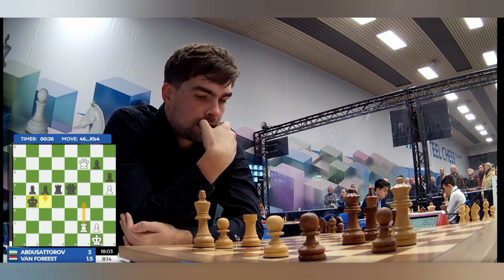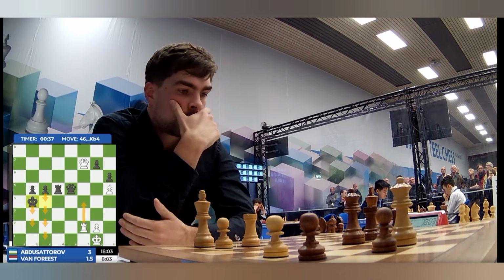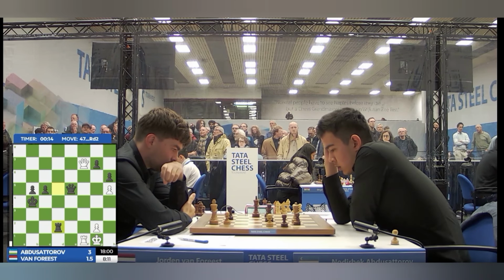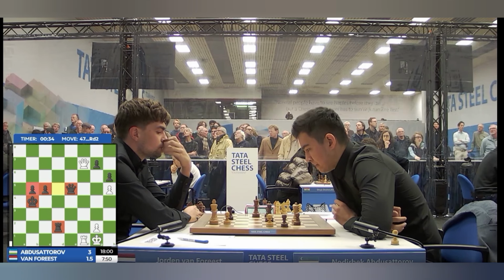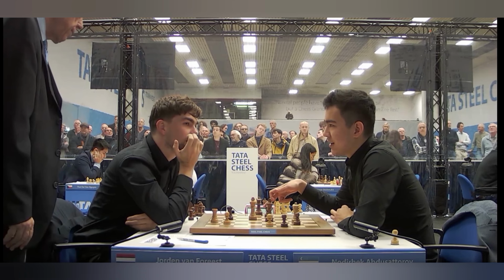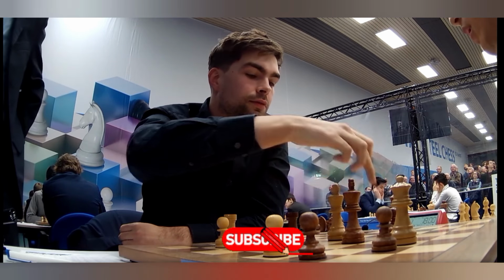J Van Foreest Vs Nodirbek Abdusattorov ll Tata Steel Chess Tournament ll 2025 ll Round-5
J Van Foreest Vs Nodirbek Abdusattorov ll Tata Steel Chess Tournament ll 2025 ll Round-5. Nodirbek won absolutely